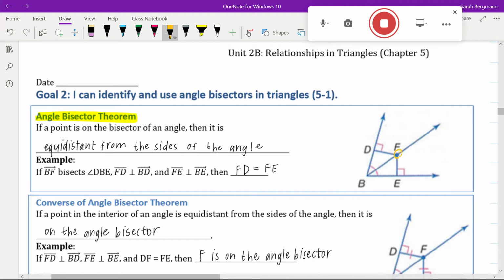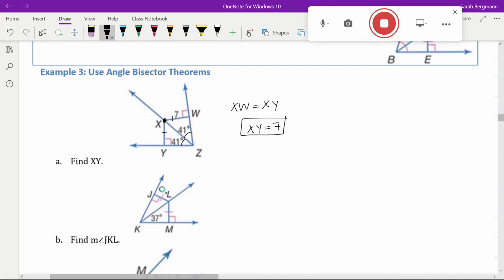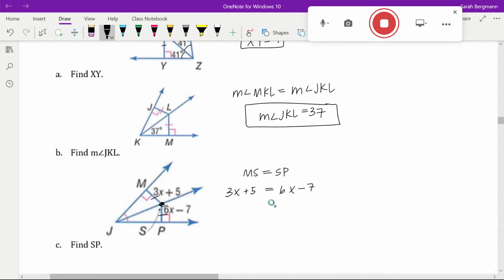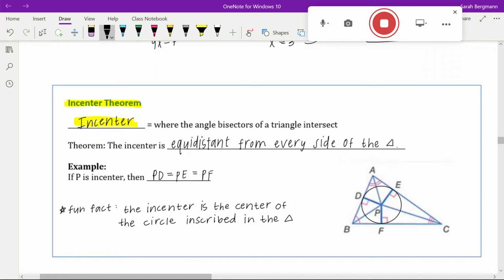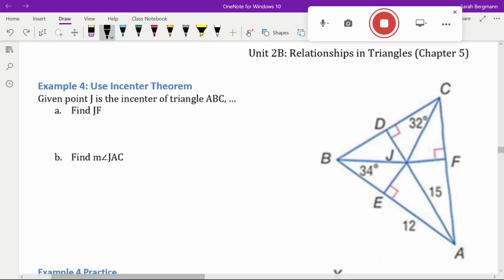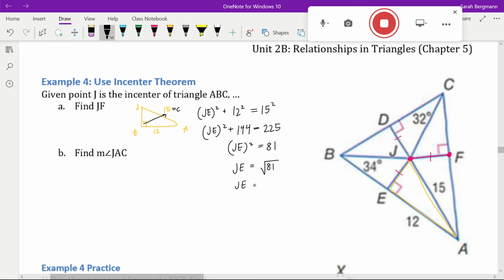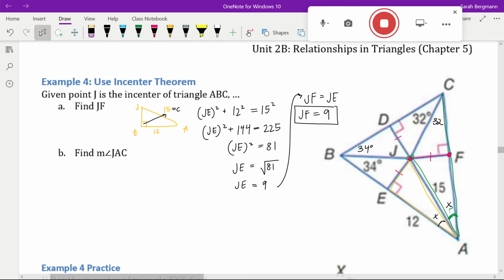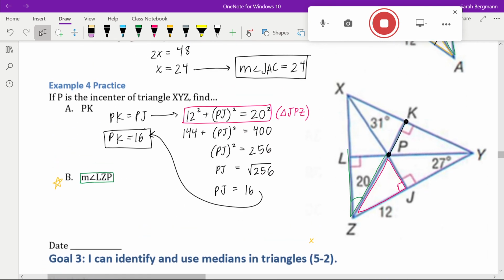Geometry Unit 2B Goal 2